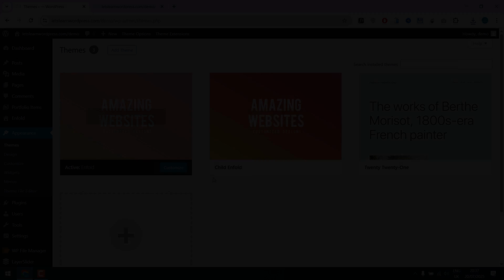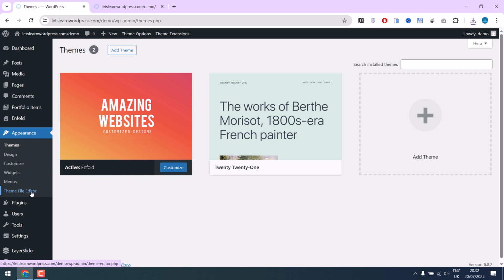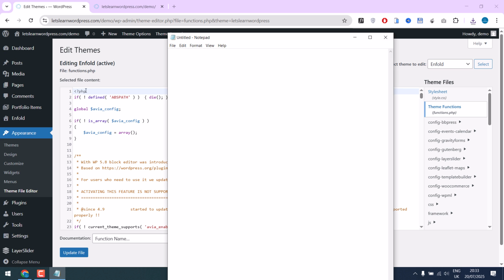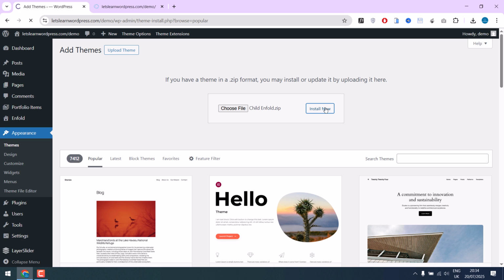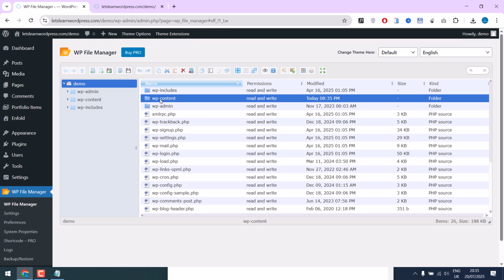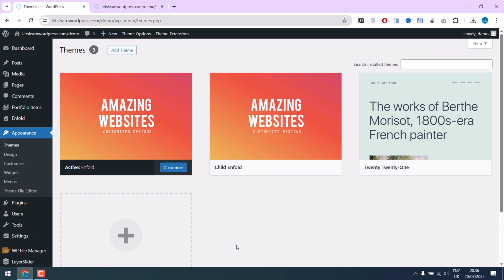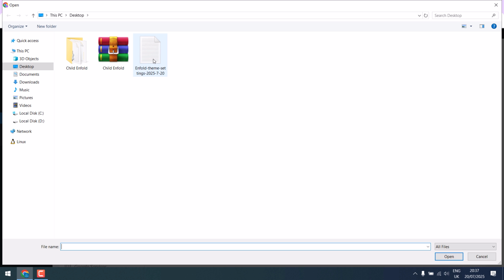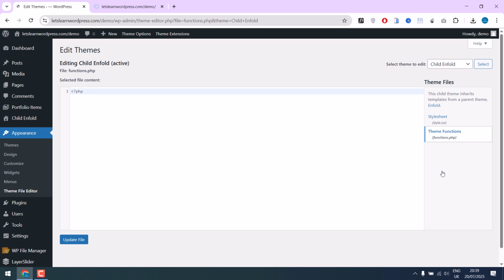How to Create a Child Theme in WordPress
Here is how you can create a Child theme for your WordPress website.